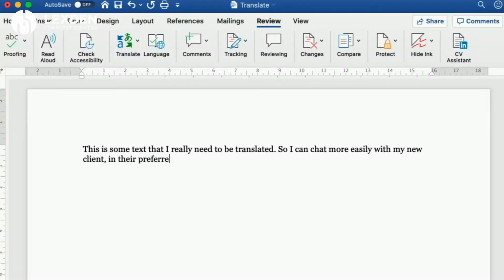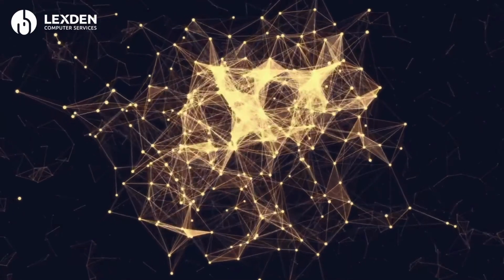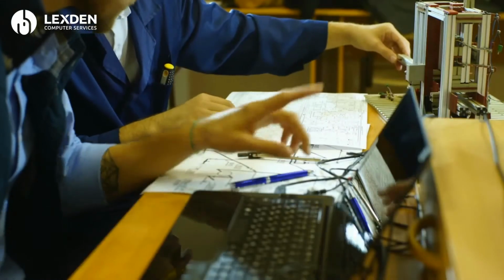Now you can translate languages within your Office 365 documents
If you need to translate documents and you’re relying on Google to do it, there’s now an easier way.

Microsoft Translator has recently been embedded into Word, Excel and PowerPoint, in Office 365.

It works very well. And we’ve created a brand new video for you to see it in action.

PS we are the local Office 365 experts for Colchester. If your existing IT support company hasn’t shown you ways to be more productive with software you’re already paying for, we should talk.